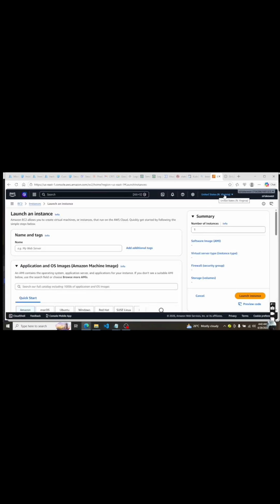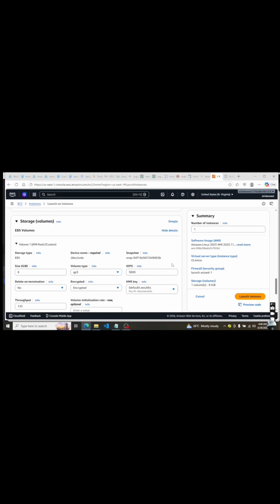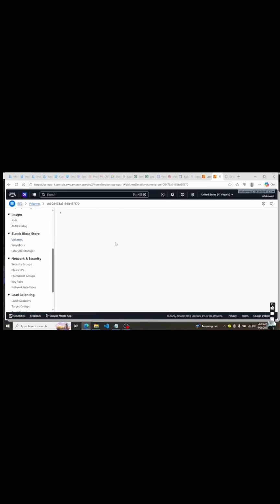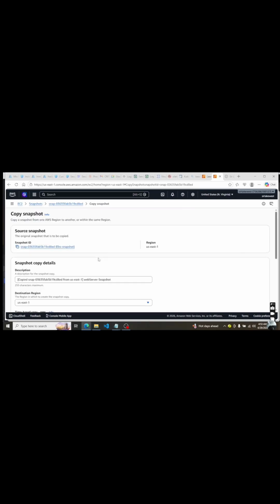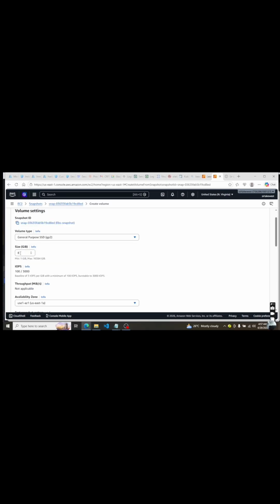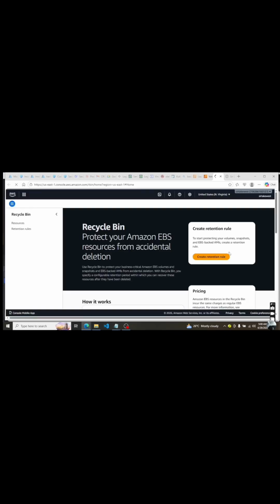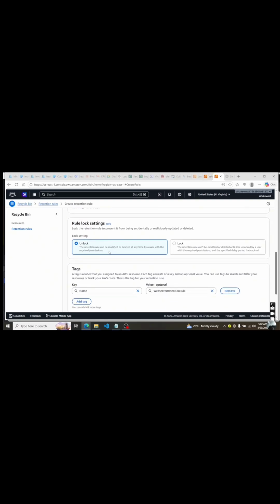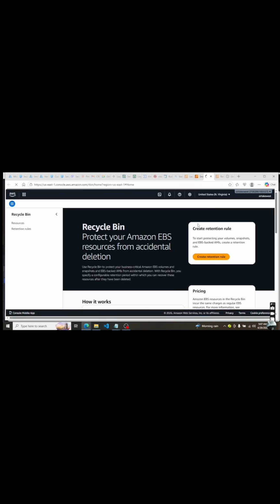Day 35 : EBS volume snapshot for Backup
💾 EBS Snapshot for Backup & Disaster Recovery of Web Servers

In this session, I explained how EBS Snapshots are used to protect web servers from data loss and quickly recover during failure.

📸 What is an EBS Snapshot?

An EBS Snapshot is a point-in-time backup of your server’s storage.
 • Captures your web server data instantly
 • Stored safely in AWS infrastructure
 • Can be used anytime to restore your system

🛡️ Backup Strategy (Real-World)

For a production web server:
 • Schedule regular snapshots (daily/weekly)
 • Backup includes:
 • Website files
 • Application data
 • Configurations

👉 If anything goes wrong, you don’t start from scratch.

🚨 Disaster Scenario

Let’s say:
 • Server crashes
 • Data gets corrupted
 • Ransomware attack occurs

Without backup → Total data loss ❌

With snapshot → Fast recovery ✅

🔁 Disaster Recovery Process

1️⃣ Create snapshot from your EBS volume
2️⃣ In case of failure, create a new volume from snapshot
3️⃣ Attach it to a new EC2 instance
4️⃣ Launch server → everything restored

Your website comes back exactly as it was.

🌍 Cross-Region Recovery
 • Copy snapshot to another region
 • Launch server in a different location

👉 Protects against:
 • Region outage
 • Large-scale failure

🚀 Key Benefits
 • Fast recovery time
 • Minimal downtime
 • Data protection
 • Scalable backup strategy
 • Supports automation

🧠 Final Takeaway

EBS Snapshot = Your safety net in the cloud

If your web server fails,
your snapshot ensures your business doesn’t.

📩 Want a full backup & disaster recovery architecture? Message me.